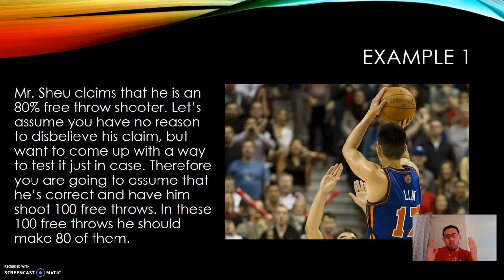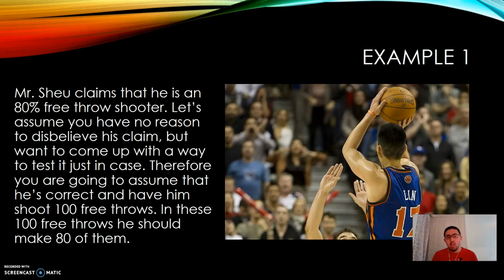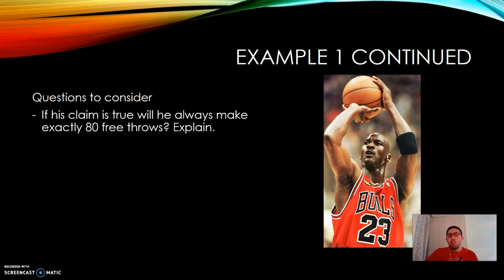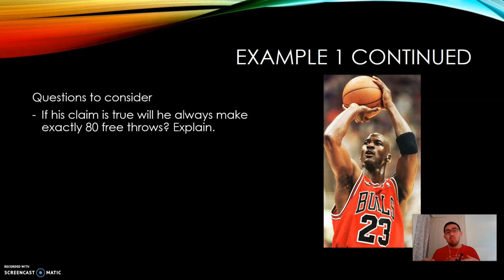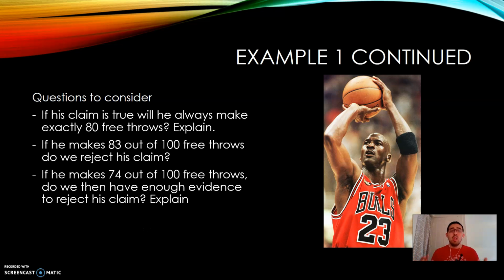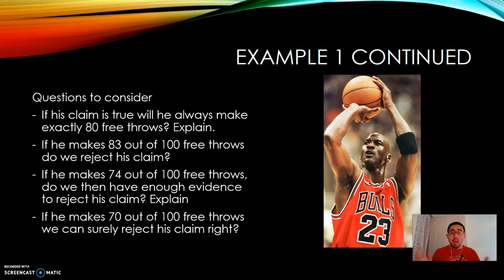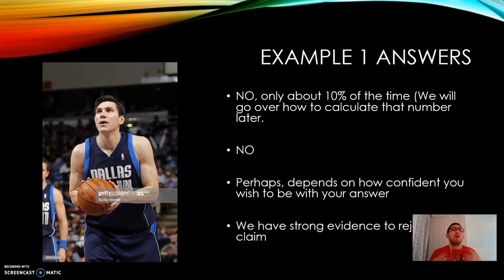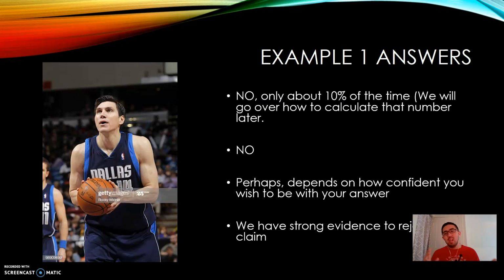Why Probability Matters